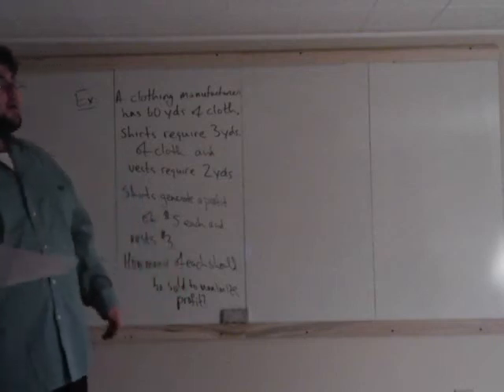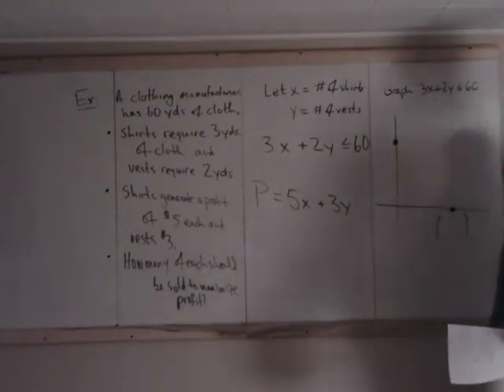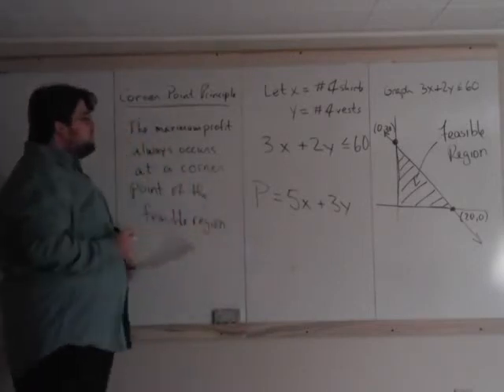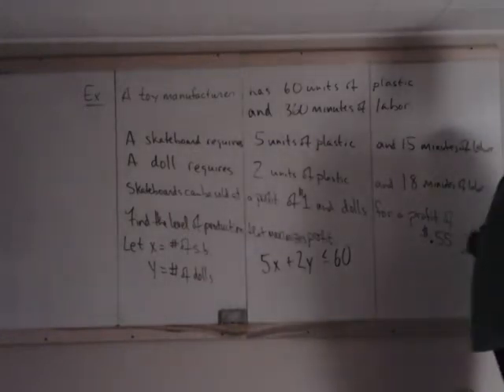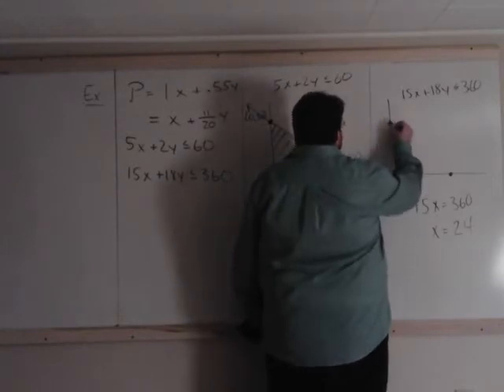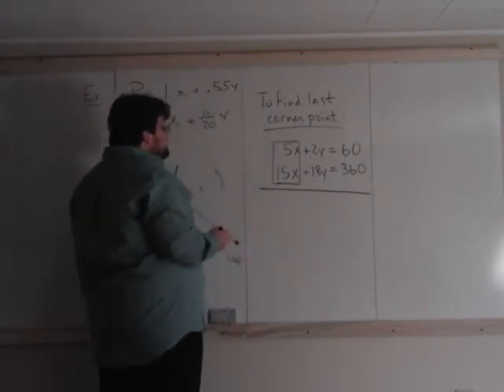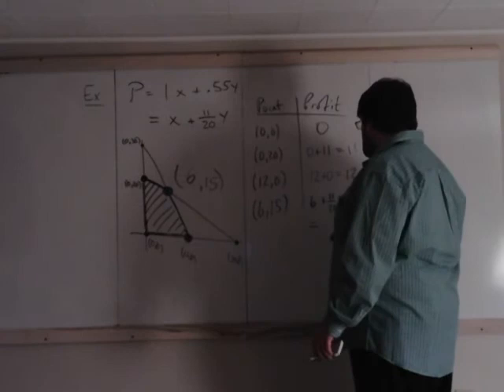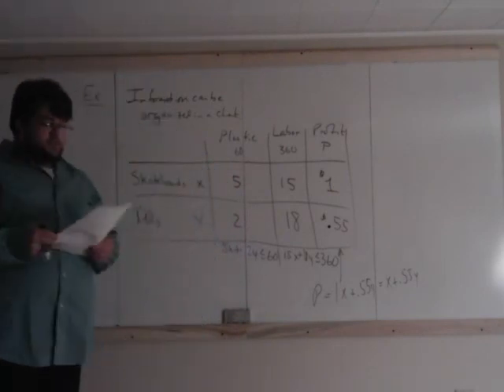Lecture 04.2 - Maximize Profit